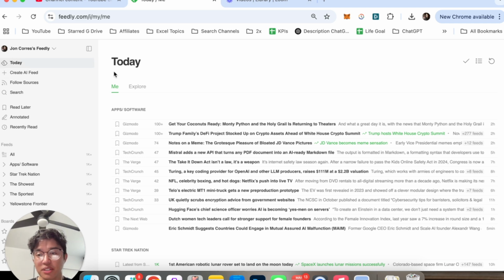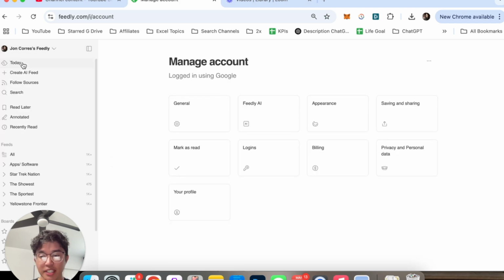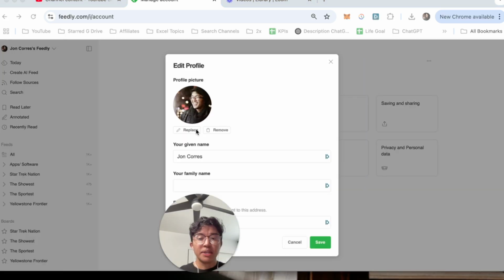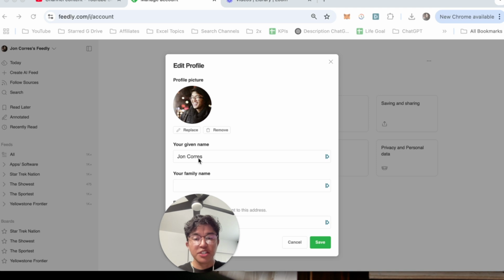How To Change Your Profile Picture On Feedly: EASY Guide!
Want to update your profile picture on Feedly? In this video, I’ll show you the simple steps to change your profile image, customize your account, and personalize your Feedly experience. Follow along to refresh your profile in just a few clicks!